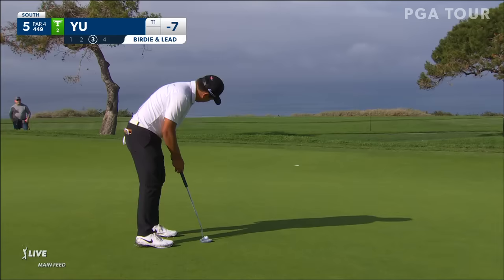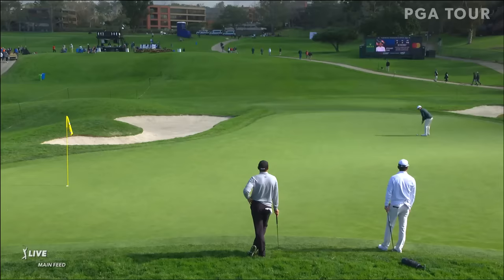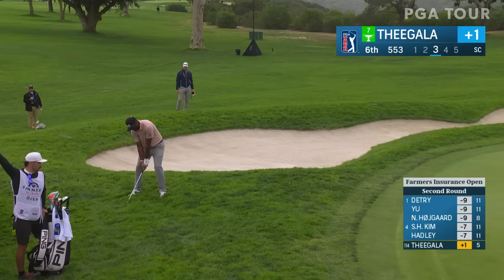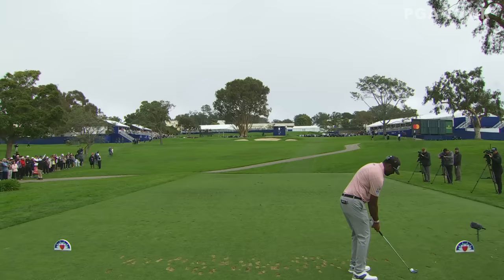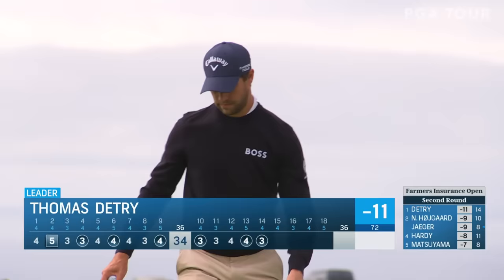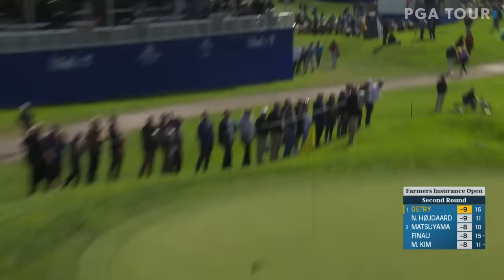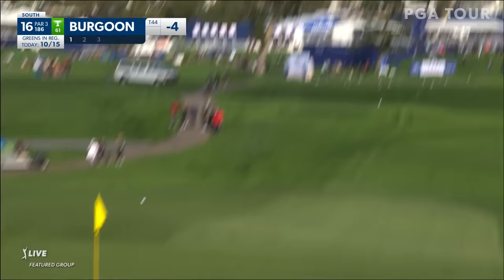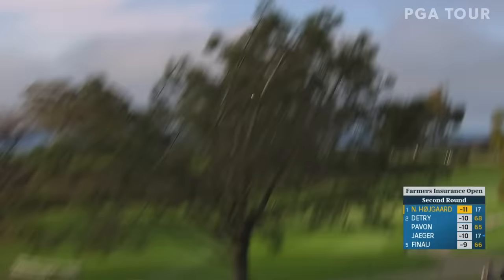Highlights | Round 2 | Farmers | 2024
Check out the best shots of the day from Round 2 of the 2024 Farmers Insurance Open, featuring Tony Finau, Hideki Matsuyama, Stephan Jaeger and more.

The PGA TOUR continues on the West Coast this week for the Farmers Insurance Open at Torrey Pines Golf Club. For the third-straight year, this event will be played from Wednesday through Saturday. Max Homa returns this week to defend his title. Alongside winning the Nedbank Golf Challenge in South Africa in November, Homa has not finished worse than T21 since missing the cut at the Travelers Championship last June. Xander Schauffele will also be in California this week. He’s making his ninth start in San Diego where his best finish was T2, five shots off the winner in 2021. The American claimed T10 at The Sentry and T3 last week at The American Express to start the new season. Australian Min Woo Lee will also be in California this week after closing out 2023 winning twice in his last five events worldwide, including victories in Macau and Australia. He’ll be looking to improve on the T21 he managed last week at The American Express. Others to look out for are Collin Morikawa, Patrick Cantlay and Sungjae Im.